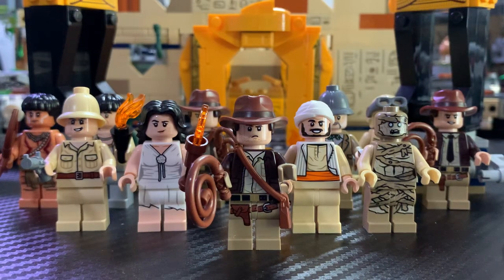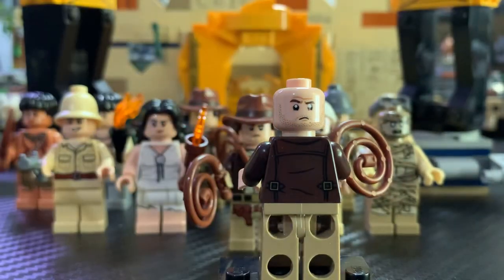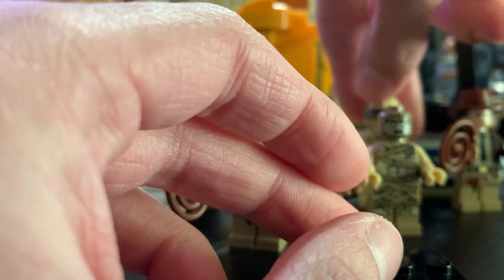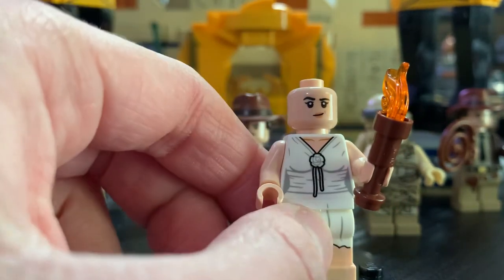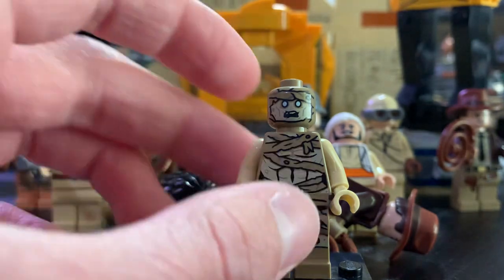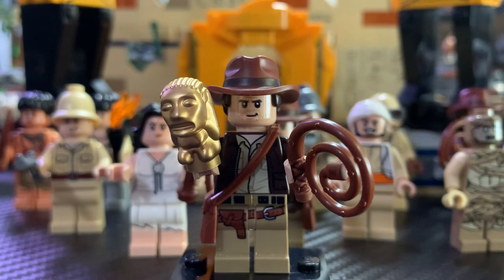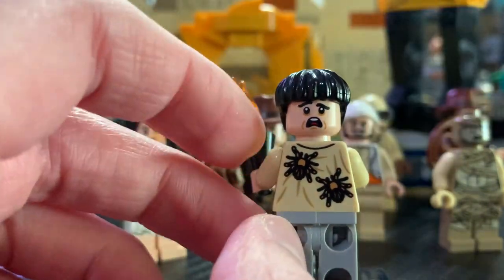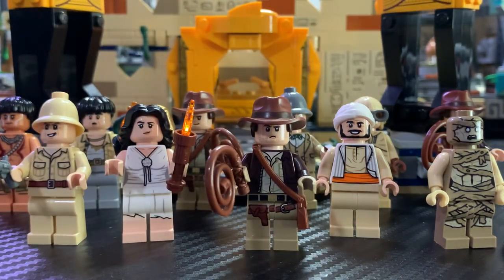Taking a look at every minifigure from the new 2023 Indiana Jones wave of sets